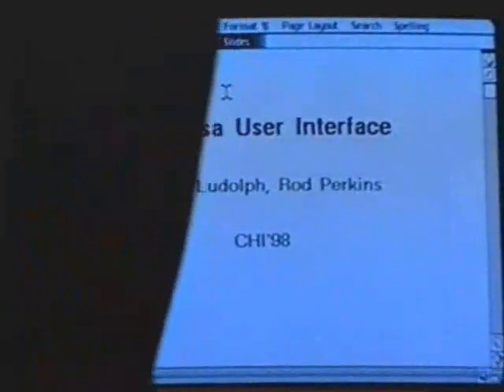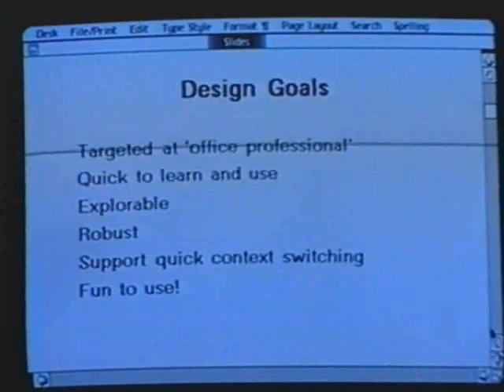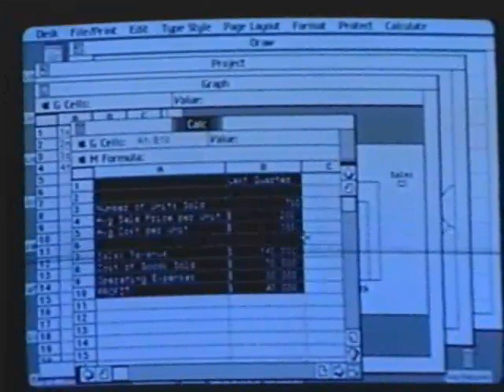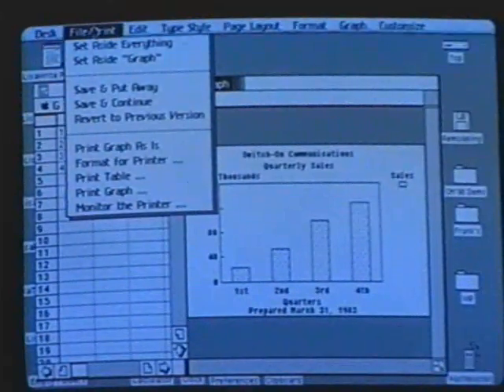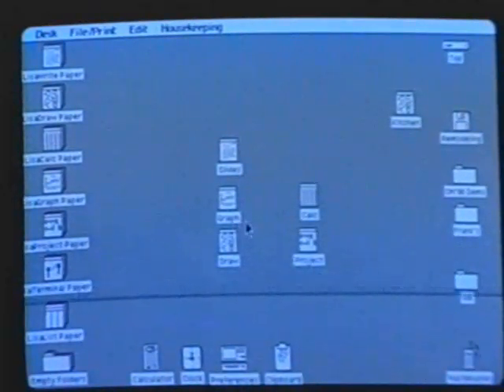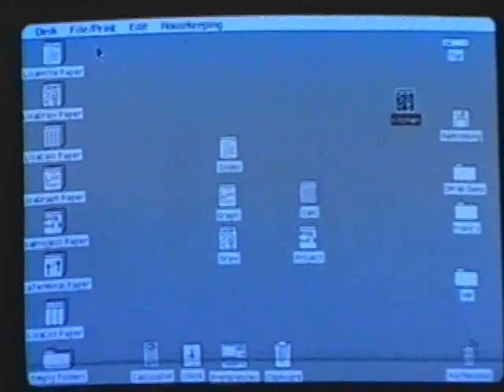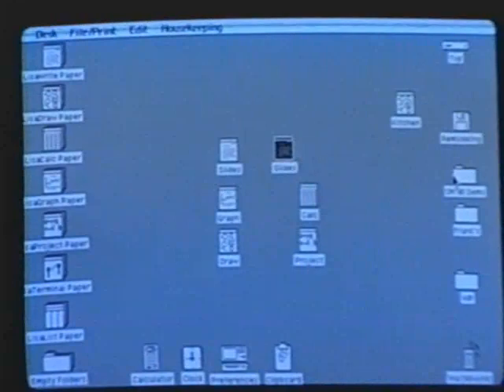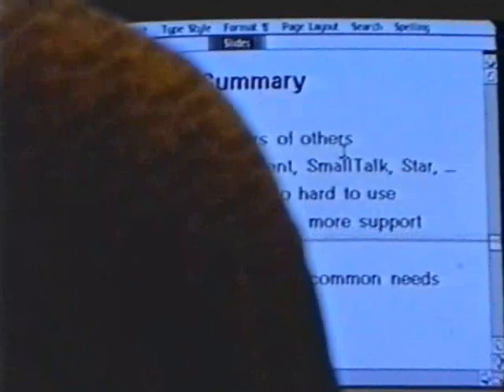DigiBarn TV: Demo at CHI '98 of Apple's Lisa Computer & Interface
Demo at the 1998 ACM Computer Human Interaction conference of Apple's Lisa Computer & Interface.

Digibarn TV
Producer: Frank Ludolph
Curator: Digibarn/Bruce Damer